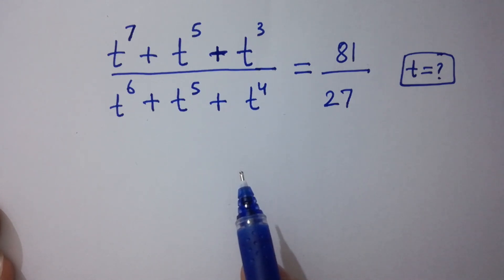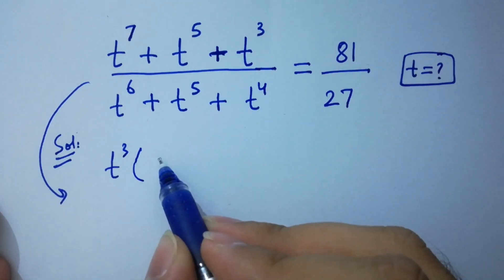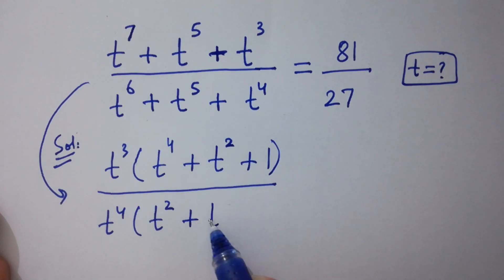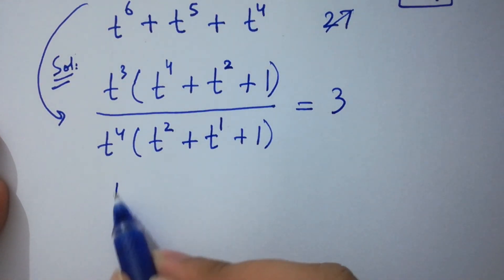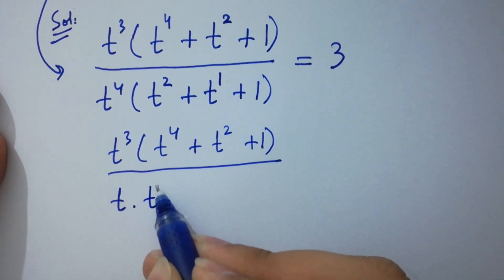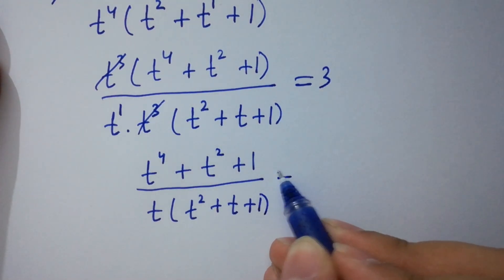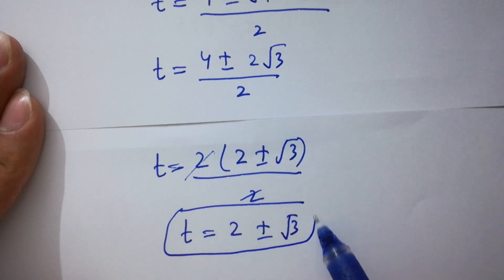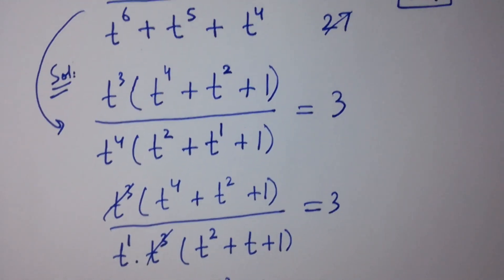Solving a 'Stanford' University entrance exam | t=?